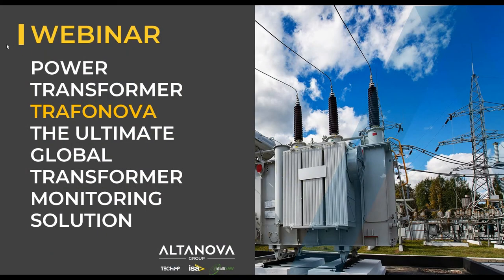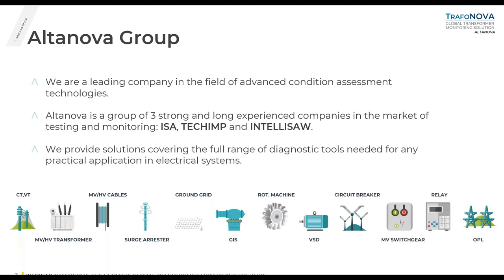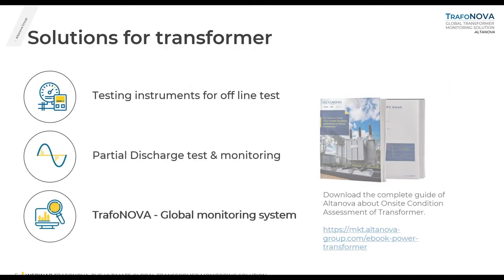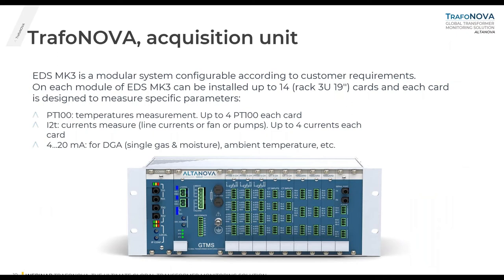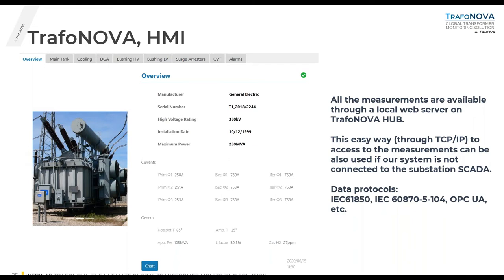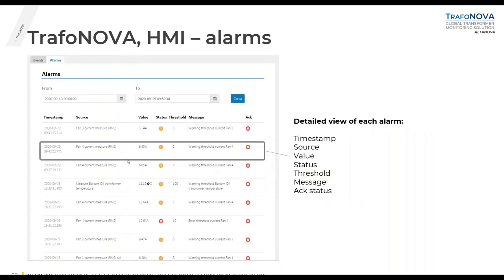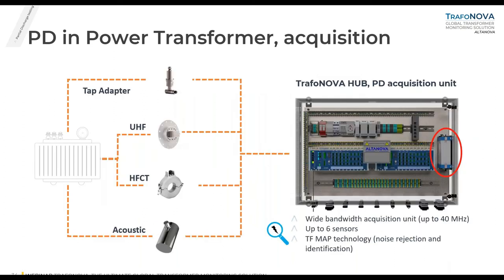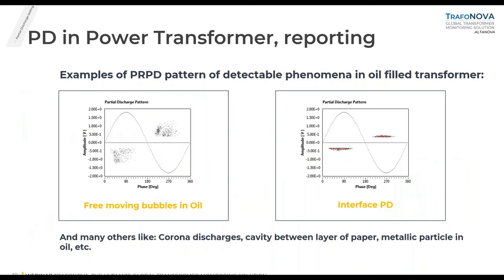TRAFONOVA – The ultimate monitoring solution for high voltage power transformer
In this webinar, our Expert in monitoring solutions, Marco Piga, explains how to increase the profitability, reliability and safety of a high voltage power transformer, by monitoring its major components.

What are the benefits of a monitoring system? What values of power transformer should be monitored, in order to reduce the risk of failure?
Marco Piga presents TrafoNOVA, the ultimate global transformer monitoring solution by Altanova Group.
TrafoNOVA is a modular and configurable monitoring system that can be combined according to the customer requirements. TrafoNOVA allows to monitor: Generic transformer parameters (oil temperature, line currents, core and windings temperature, hot spot temperature…), Bushings (tan delta, capacitance, leakage current..), Dissolved gas monitoring, and Partial discharge.